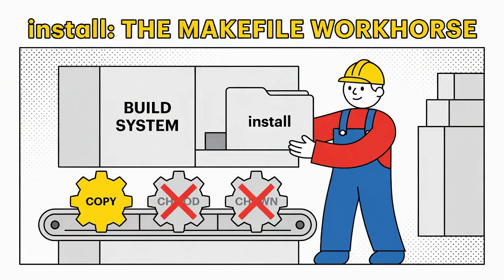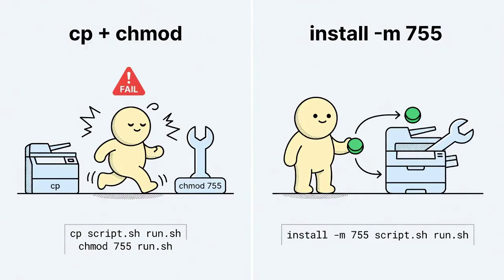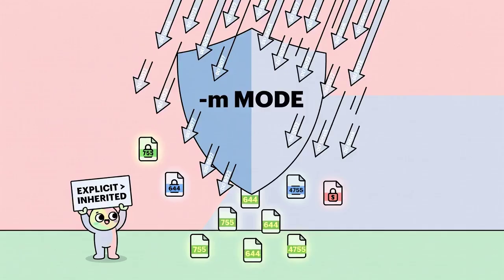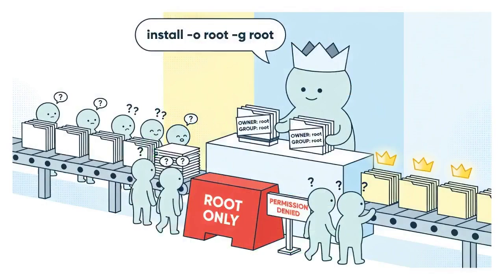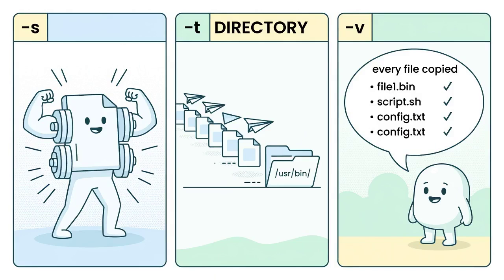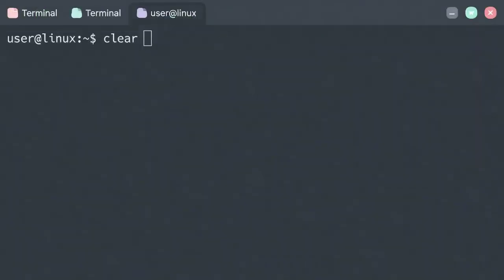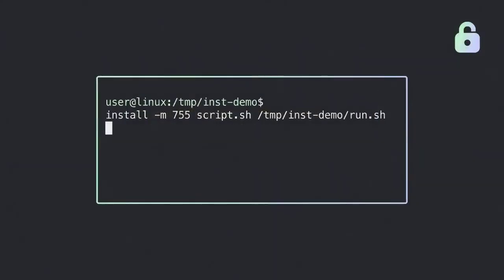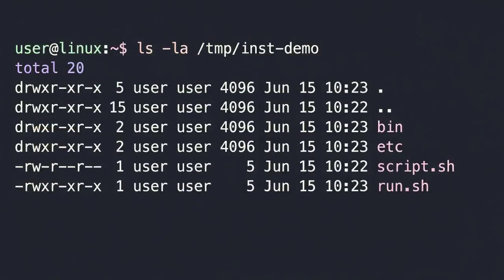IT Tutorial: Hybrid tutorial on the install command from coreutils. Conce